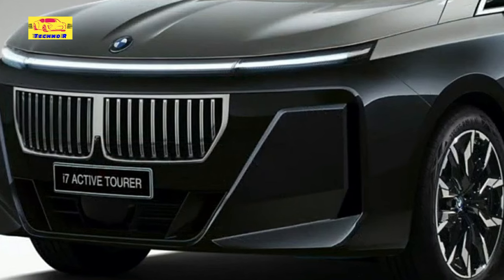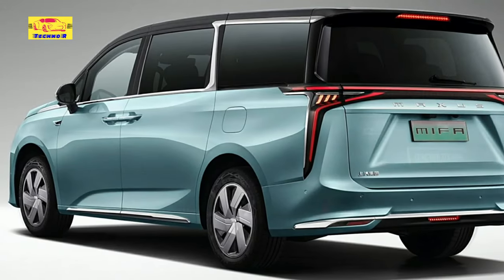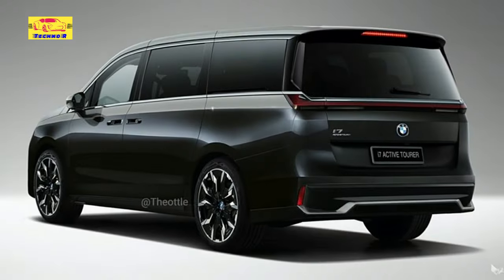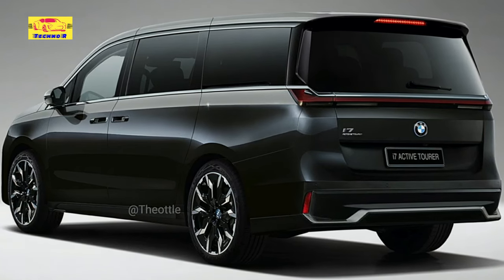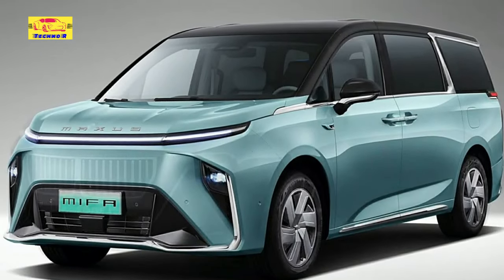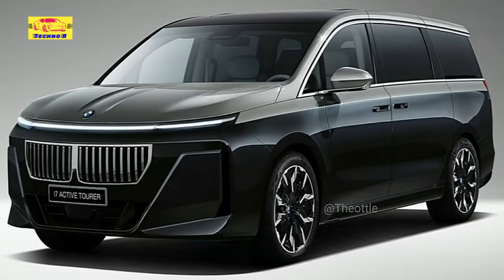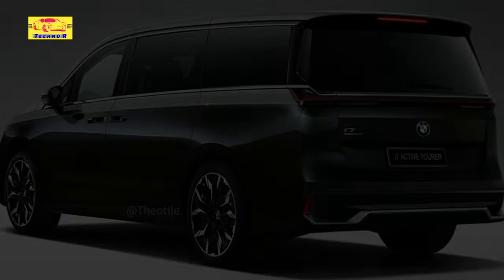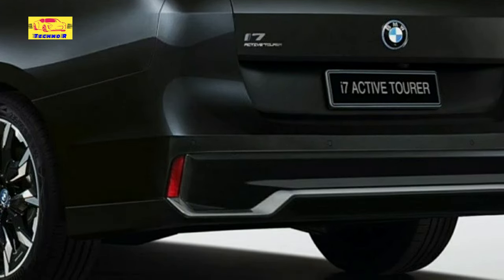BMW i7 Active Tourer Minivan Is a Digital Crossover Antidote With an Electric Twist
Several key players in the automotive industry still have at least one minivan in their portfolio. Others have only recently joined this game, like Volvo with their EM90, which builds on the Swedish brand's sister company Zeekr's 009.

It uses a rear-mounted motor that generates 268 hp (272 ps/200 kW), needs 8.3 seconds to hit 62 mph (100 kph), and has a 459-mile (738 km) range according to Chinese standards. Its 116 kWh battery pack can be charged from 10-80% in less than 30 minutes, and it can be used as a massive power bank on wheels to juice up other EVs and/or appliances, etc.

But the Volvo EM90 is not the only premium minivan that deserves its 15 minutes of fame, as so does the Lexus LM. The Japanese marque's model is a hybrid, making use of the electrified 2.5L unit shared with the NX 350h and RX 350h. It enjoys 246 hp (250 ps/184 kW) and comes with standard front-wheel drive in the UK, with the AWD system being reserved for the two upper grades.

Can you tell what's missing from this picture? That would be a similar vehicle from Mercedes, Audi, and BMW. And we know what you're probably thinking, that the former has the B-Class and the latter the 2 Series Active Tourer, but these are smaller and, therefore, more cramped than the battery-electric Volvo EM90 and the hybridized Lexus LM. In fact, the EM90's wheelbase is actually longer than the one of the Mercedes GLS, whereas the space between the axles in the LM is longer than the E-Class.

Starting from the premise that BMW needs a large minivan in its portfolio, theottle set out to imagine it, using something not so ordinary as the foundation stone: the Maxus Mifa 9. SAIC's electric minivan is actually bigger than a Mercedes-Maybach GLS, features a very generous interior, comes with no fewer than ten screens, and has a 323-mile (520 km) range in the regular flavor.

With multiple mouse clicks, the rendering artist managed to adapt the styling of the BMW i7 to the Maxus Mifa 9, thus giving virtual birth to the i7 Active Tourer, an all-quiet minivan that would have the opportunity to become a moneymaker. So, should the Munich auto marque risk a huge chunk of money and make a people carrier that would be a rival to the Volvo EM90, or should they stick to the usual recipe that includes traditional passenger cars and multiple crossovers?